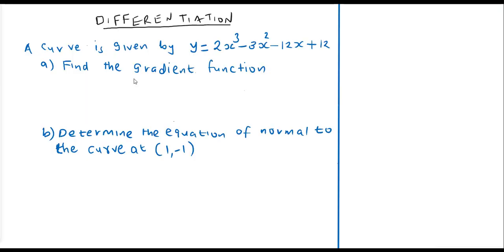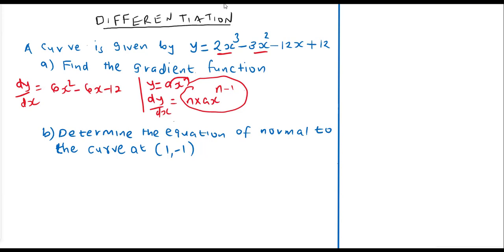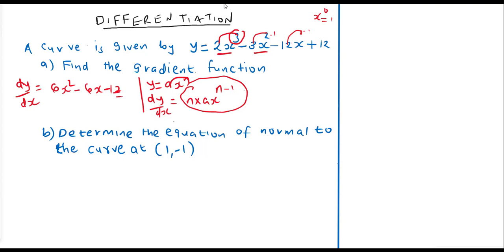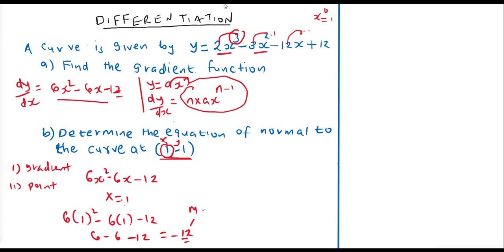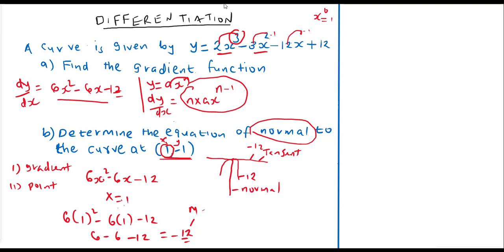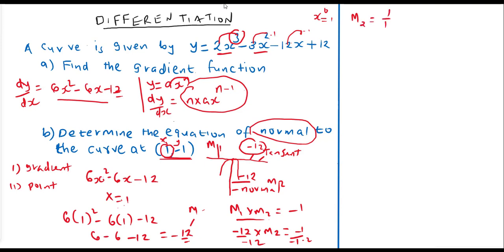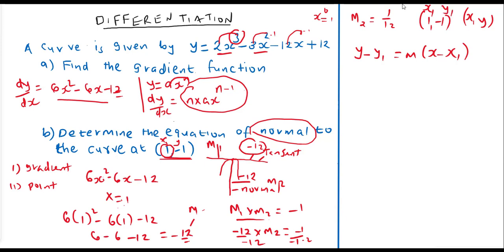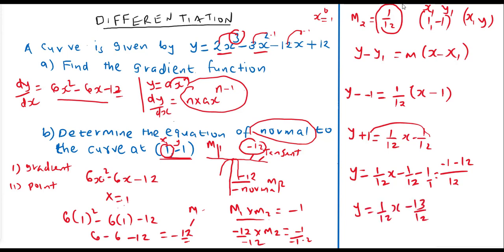finding the equation of the tangent and normal to a curve at a given point.